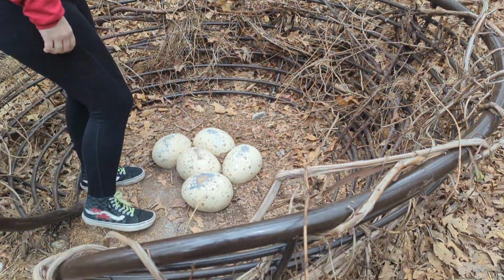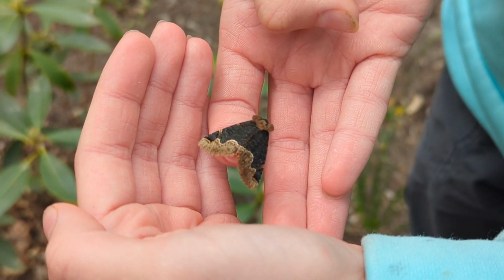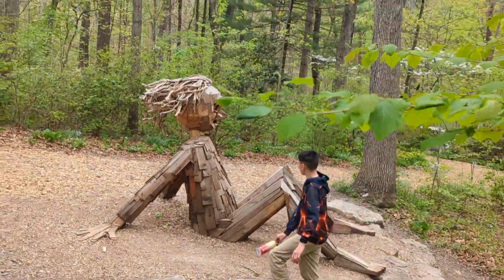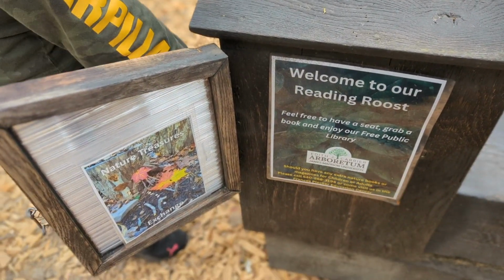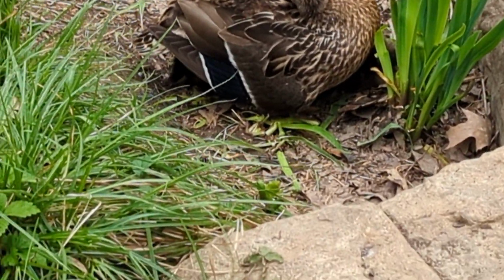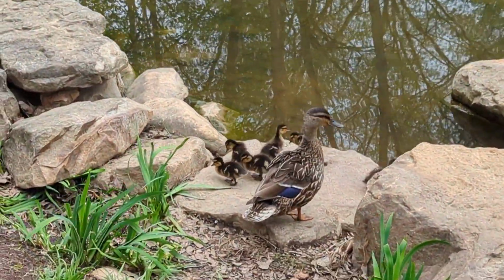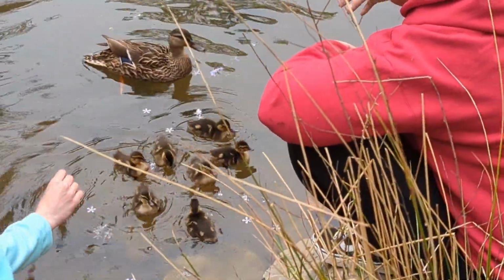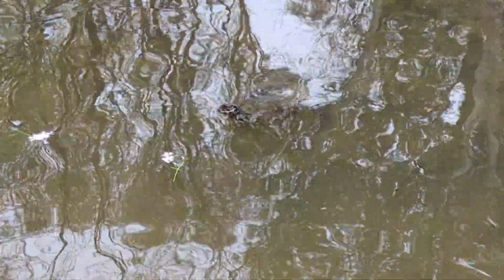Kids Choose Our Adventure To A Botanical Garden!